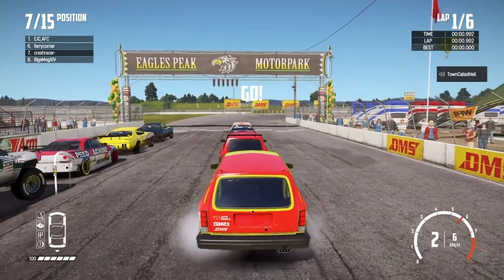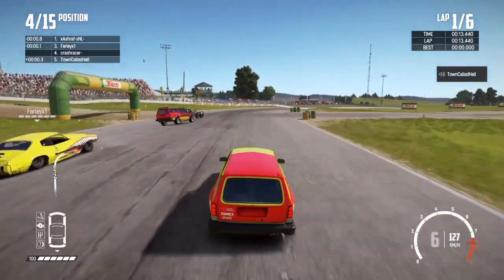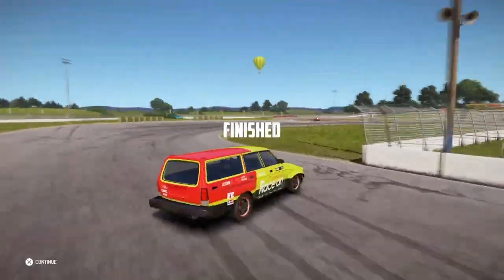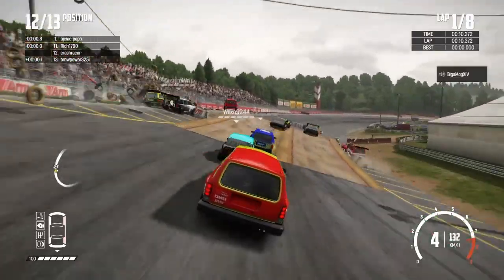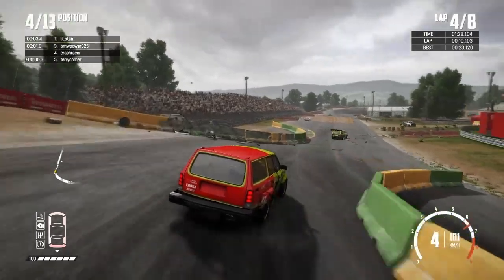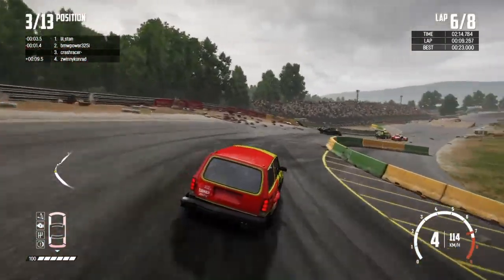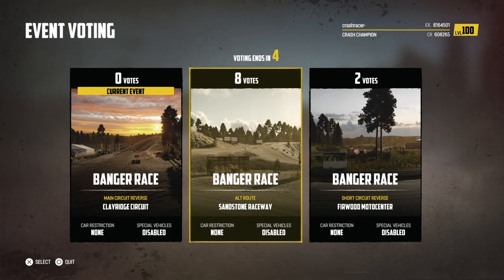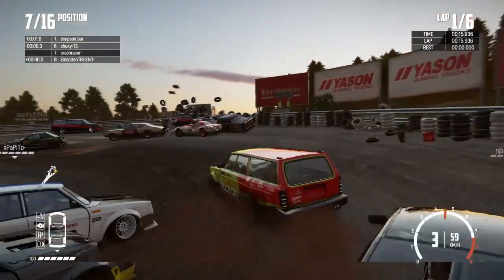Wreckfest Online Racing #72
The latest in the Wreckfest online racing series of videos where we compete in three online races on Wreckfest and try and get some wins.
In this video it's three action packed A class races using the Hammerhead RS, with all the usual overtakes, spins and crashes.